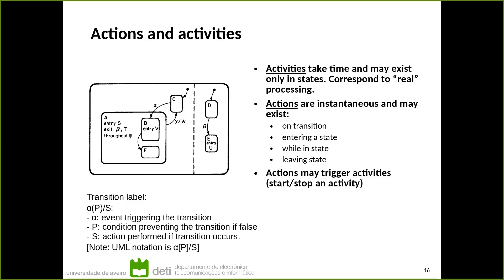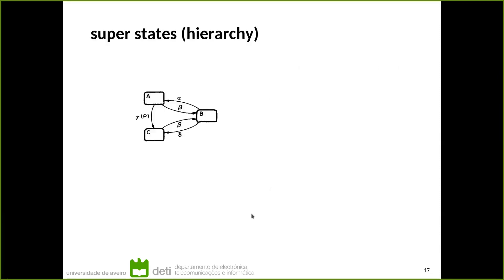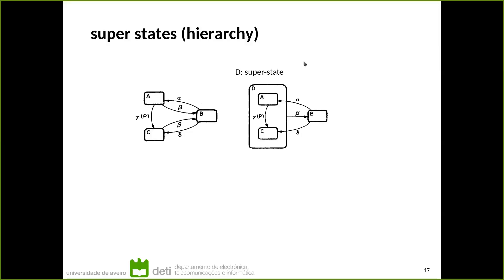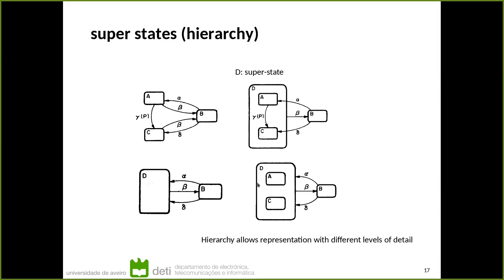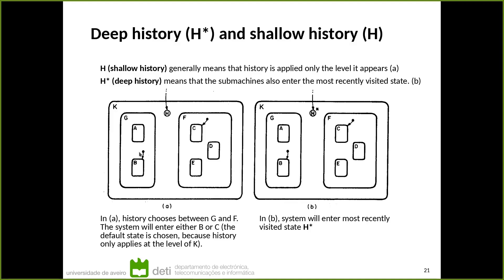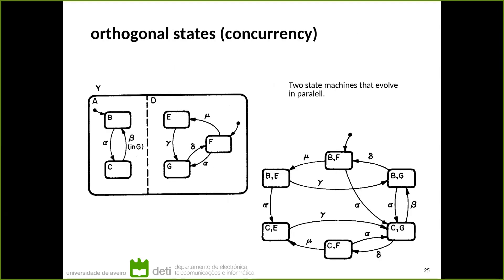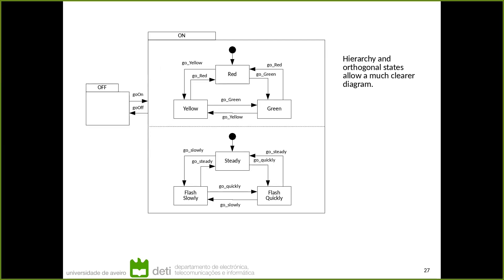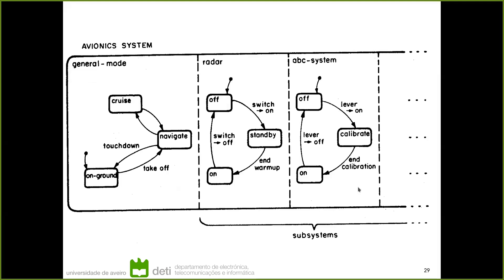SETR 5 Harel statecharts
SETR 2020-21 - Harel State-charts